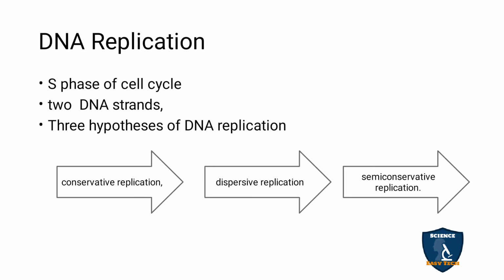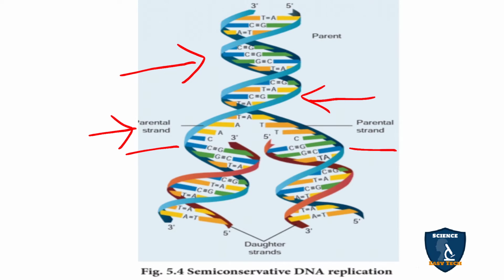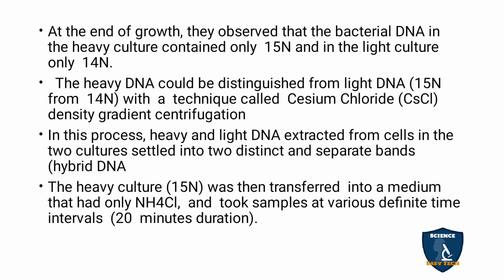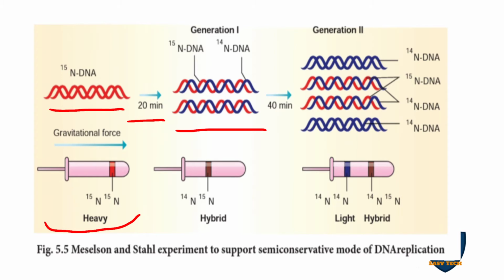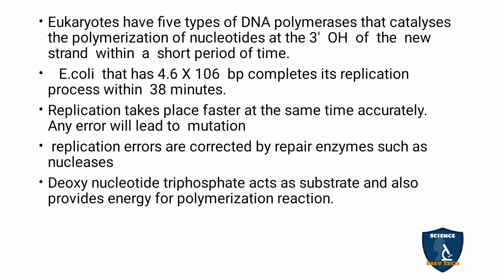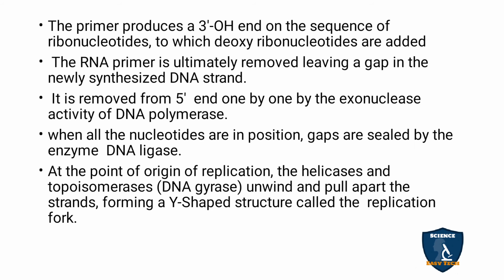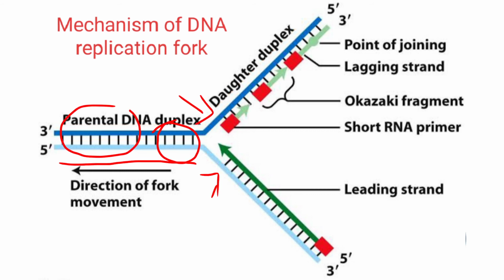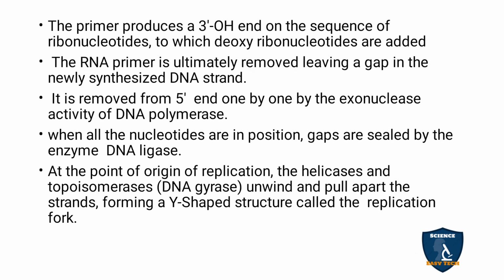DNA Replication | Molecular Genetics | 12 class | Zoology | Science Easy Tech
Class: 12th
Subject: Biology/ Zoology
Unit: 2
Chapter 5: Molecular Genetics
Syllabus: CBSE / TNSCERT
Topics:
DNA Replication
conservative replication
dispersive replication
Semi-conservative replication
Experimental proof of  DNA replication
Enzymes and mechanism  of  replication